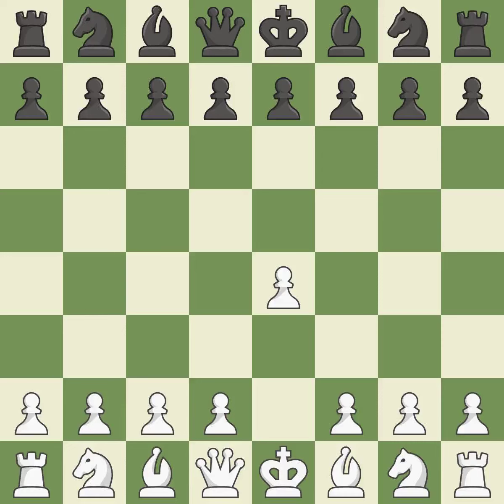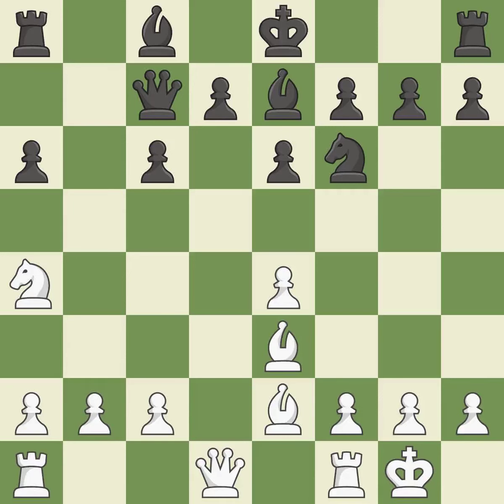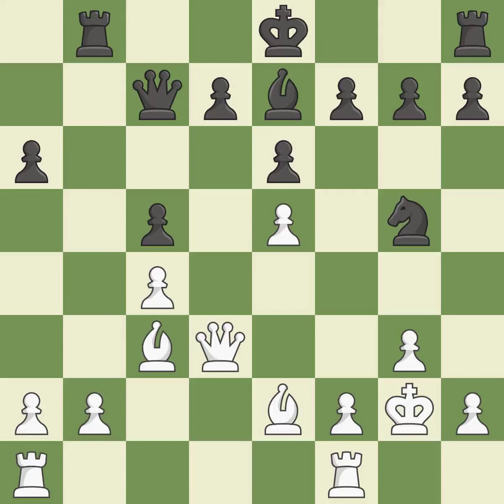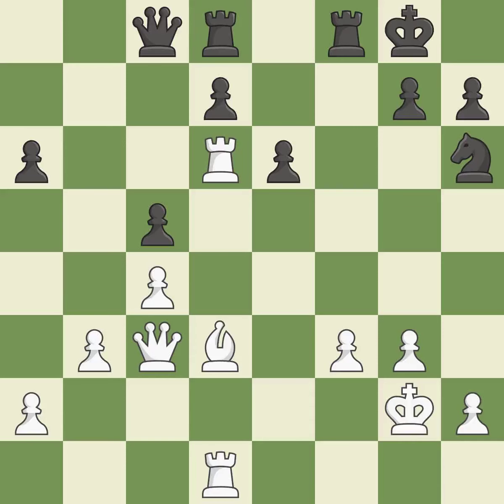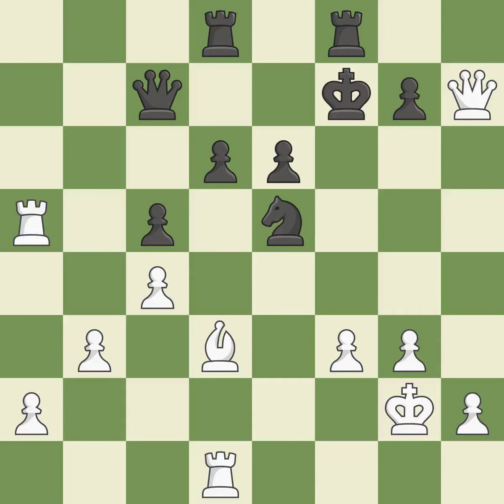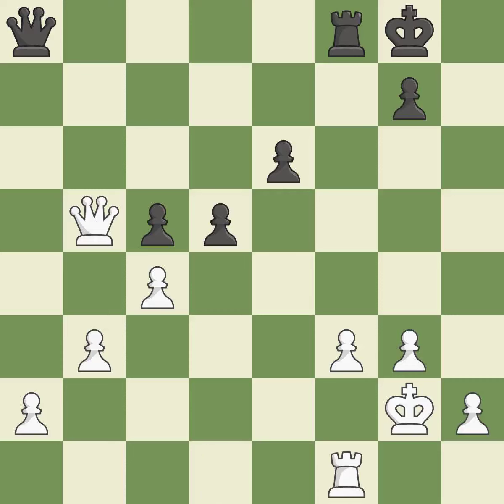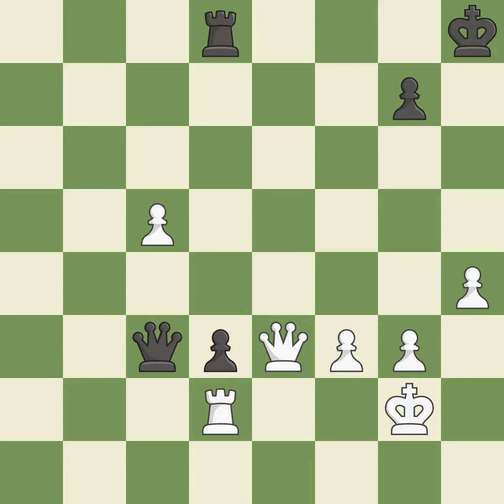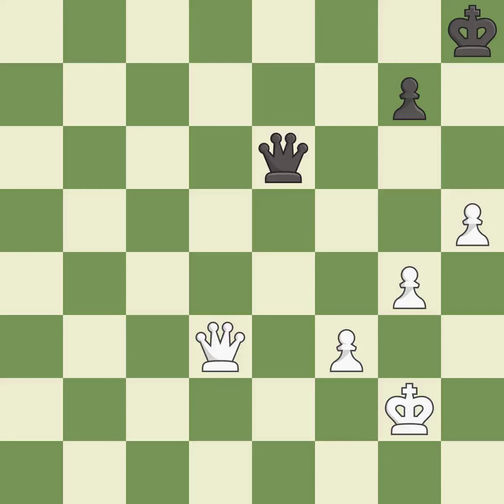White Oparin, G., Black Harutyunian, T.,Sicilian Defense: Taimanov, Bastrikov Variation, 6.Be3 a6 7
Sicilian Defense: Taimanov, Bastrikov Variation, 6.Be3 a6 7.Be2 Nf6 8.O-O Bb4 9.Na4 Be7 10.Nxc6 bxc6 11.Nb6, Event 5th Karen Asrian Memorial, Site Jermuk ARM, Date 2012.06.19, Round 4.10, White Oparin, G., Black Harutyunian, T., Result 1-0, ECO B47, WhiteElo 2494, BlackElo 2252, PlyCount 179, EventDate 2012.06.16, EventType swiss, EventRounds 9, EventCountry ARM, Source Mark Crowther, SourceDate 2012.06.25